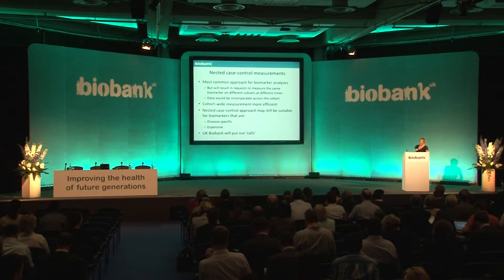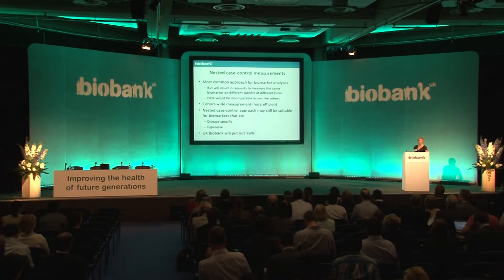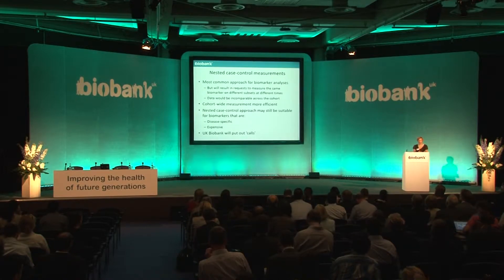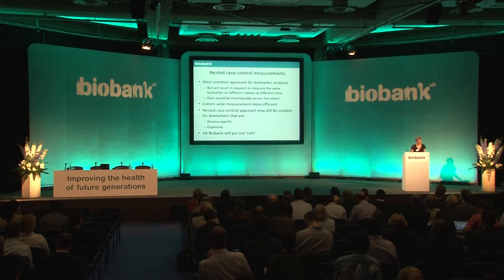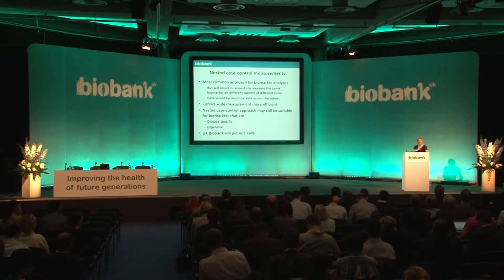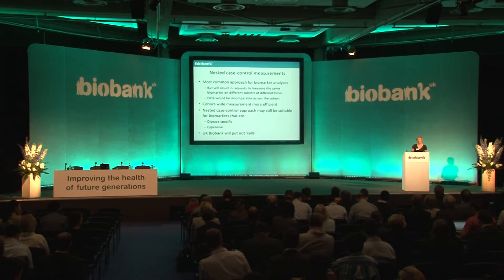Biochemical assays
Dr Naomi Allen, UK Biobank, at the UK Biobank Frontiers meeting on the 26th June 2014.